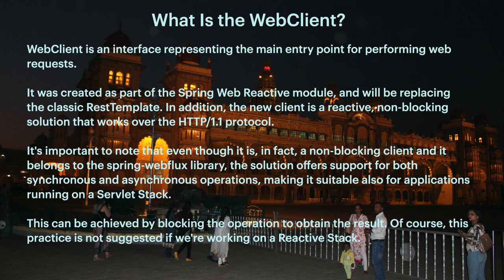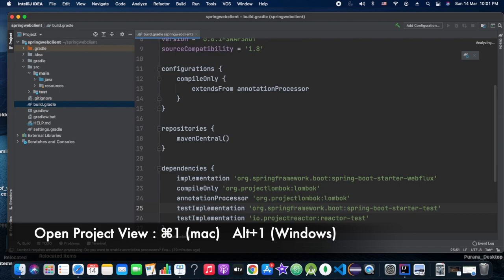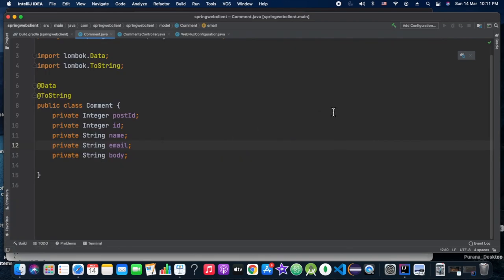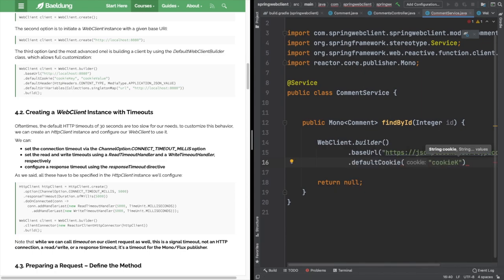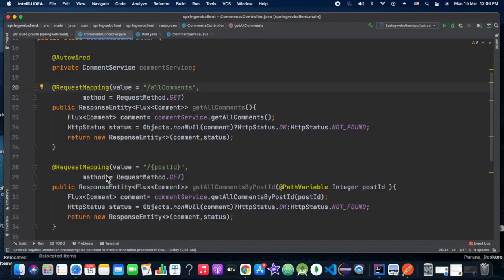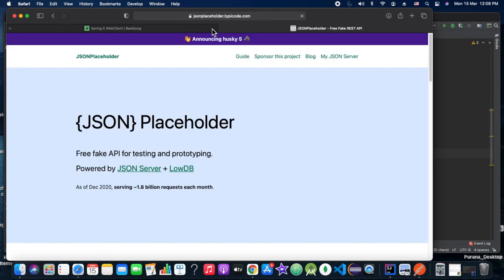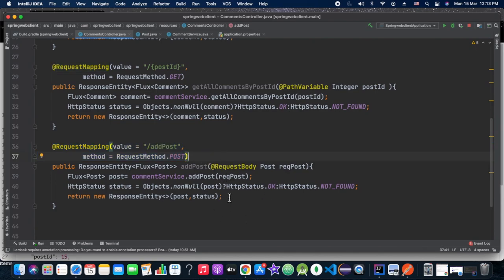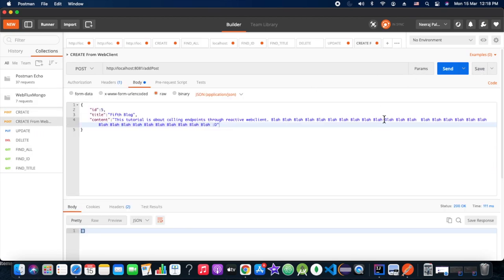Spring WebClient Part1 | Reactive Spring | Spring 5 | Spring Boot 2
Here we have tried a sample use case of comments ( endpoint exposed from JSONPlaceholder ). We have explored how we can programmatically call that endpoint from our API in a reactive context. Further, we will try to hit an endpoint that we exposed in the previous tutorial ( Spring WebFlux with MongoDB ).